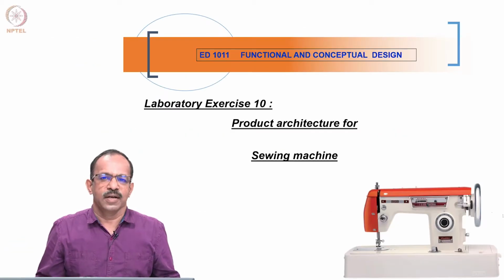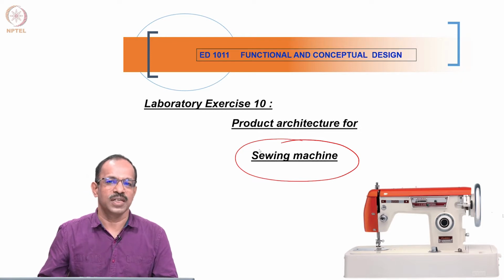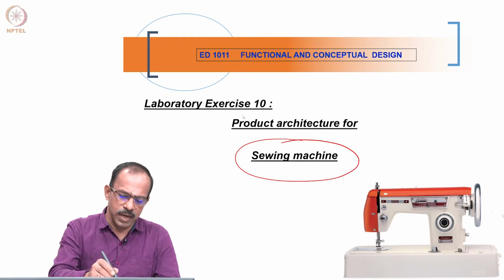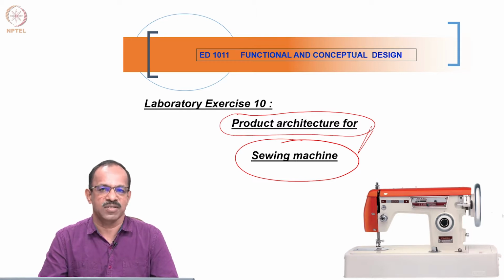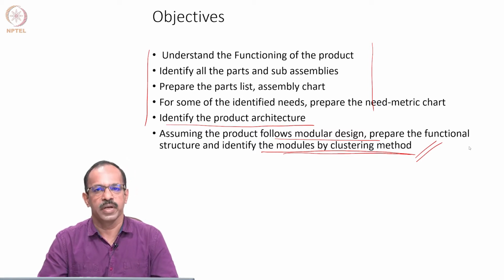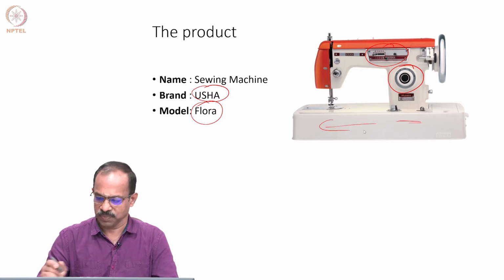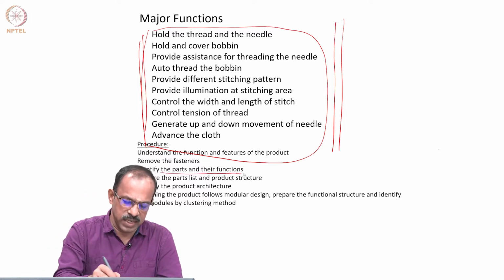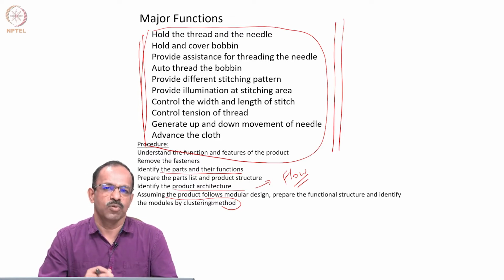#36 Laboratory Exercise - 10 | Functional and Conceptual Design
This hands-on laboratory session uses the familiar sewing machine to explore product dissection and modular design principles.
The exercise involves:
Product Dissection: Systematically taking apart a sewing machine to identify its key components, sub-assemblies, and their interconnections. This step helps to understand the physical structure of the product and its underlying working principles.
Functional Analysis: Analyzing the functions of each component and sub-assembly to understand how they contribute to the overall operation of the sewing machine.
Module Identification: Applying module heuristics, or guidelines, to identify groups of components that can be treated as distinct modules. This process involves analyzing functional relationships, physical interfaces, and potential for independent design and manufacturing.
This lab exercise aims to develop practical skills in product dissection, functional analysis, and applying modular design principles, enabling students to identify opportunities for improved product designs.